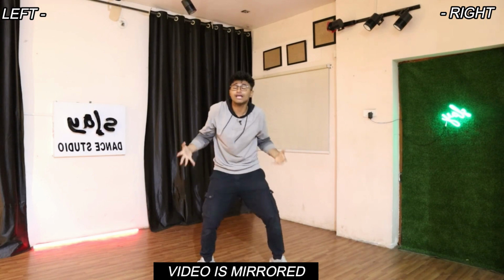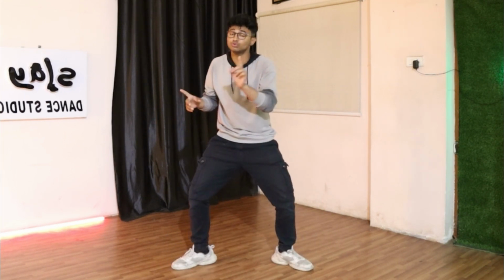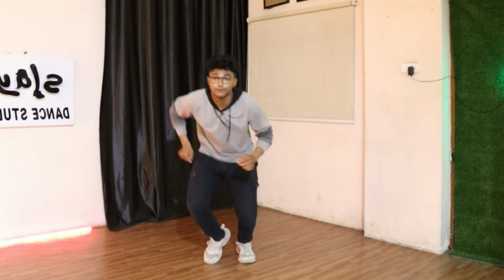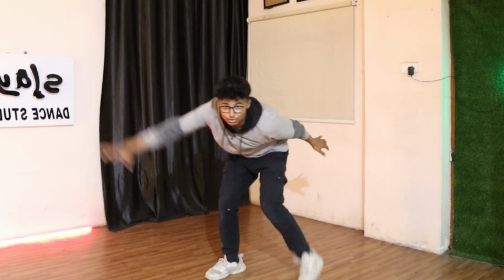PUNTO 40 - Rauw Alejandro *EASY DANCE TUTORIAL* (Beginner Friendly)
In this video i will be teaching you guys how to do PUNTO 40 - Rauw Alejandro Dance Tutorial tiktok dance tutorial. This will help you to grow your Tiktok Account and will help you to come on FOR YOU page. I hope this step by step tutorial will really help you to Grow better. dc

0:00 Intro
0:01 Tiktok with the Music
0:26 STEP 1
3:59 Slow Speed 50x
4:28 STEP 2
8:04 Slow Speed 50x
8:43 Slow Speed 60x
9:18 Slow Speed 80x
9:48 Tiktok with the Music